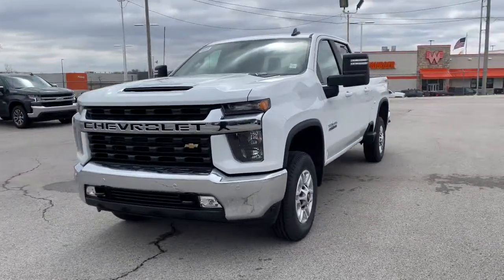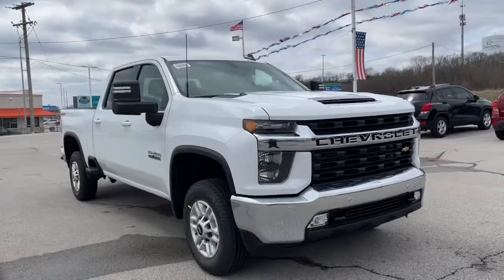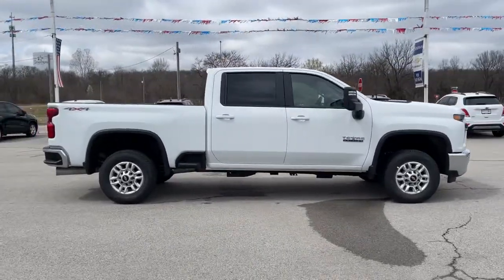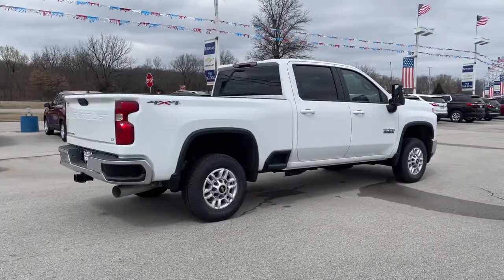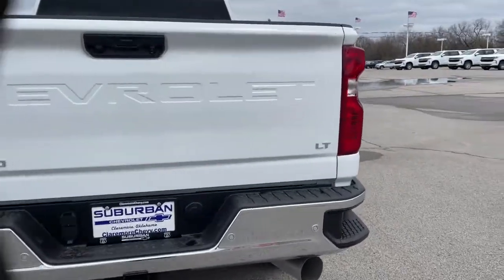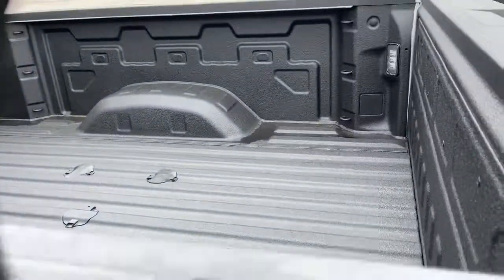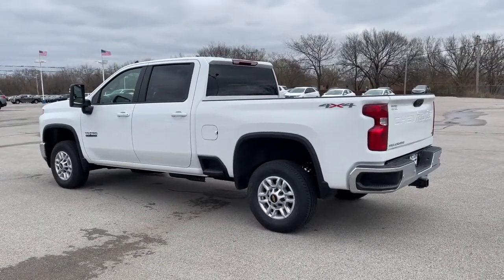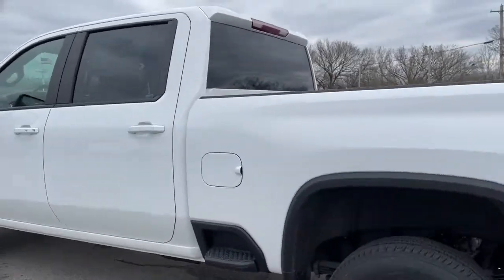2021 Chevrolet Silverado 2500HD Owasso, Tulsa, Claremore, Pryor, Broken Arrow, OK N771200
Summit White New 2021 Chevrolet Silverado 2500HD available in Owasso, Oklahoma at Suburban Chevrolet. Servicing the Tulsa, Claremore, Pryor, Broken Arrow, OK area.
2021 Chevrolet Silverado 2500HD LT - Stock#: N771200 - VIN#: 1GC4YNEY5MF202275

Suburban Chevrolet
1300 S Lynn Riggs Blvd

Recent Arrival! $4,868 off MSRP!2021 Chevrolet Silverado 2500HD LT 4WD Duramax 6.6L V8 Turbodiesel Summit WhiteTo Protect Your Safety, we are currently offering Home Services:Virtual Tour of Vehicle: We will use live interactive video chat to give you a virtual walk around of any vehicle we have in stock.Test Drive at Home: We will bring the vehicle to your home for a no-obligation test drive.Local Home Delivery: If you buy a vehicle, over the phone, email, text. (E-Contract?) We will deliver the vehicle to your home or a place of your choosing.1LT:LT Preferred Equipment GroupA2X:Power Seat Adjuster (Driver's Side)AKO:Glass, Deep TintedAU3:Power Door LocksAVJ:Keyless Open & Keyless StartAZ3:Seats: Front 40/20/40 Split-Bench, Full FeatureB1J:Liner, Rear WheelhouseB30:Floor Covering: Carpet, Color KeyedBHP:Diesel Engine Winter CoverBTV:Remote Engine Starting PkgC49:Defogger, Rear Window, ElectricCGN:Chevytec Spray-on LinerCJ2:Climate Control, Electronic - Multi-zoneCMT:Gooseneck / 5th Wheel Prep with Camera PackageDD8:ISRV Mirror, Electro-chromaticDWI:Mirrors, O/S: Pwr Fold.,Man. Ext., Heat, Turn IndicatorE63:DurabedFE9:Federal EmissionsG80:Auto Locking Differential, RearGAZ:Summit WhiteGU6:Rear Axle: 3.42 RatioH0U:1WT/1LT/1SP/2LT/1FL/1LS-Cloth, Jet Black, Interior TrimIOR:Chevrolet Infotainment, 8 Color ScreenJGK:GVW Rating 11,150 LbsJL1:Integrated Trailer Brake ControllerK05:Engine Block HeaterK34:Cruise ControlK40:Diesel Engine Exhaust BrakeK47:Heavy Duty Air FilterKA1:Heated Seats, FrontKC4:Cooler, Engine OilKI3:Heated Steering WheelKNP:Transmission Cooling SystemKW5:Alternator, 220 AMPL5P:Engine: 6.6L V8 DuraMax Diesel, TurboMGM:10-Speed AutomaticN37:Steering Column, Manual Tilt & TelescopingNP5:Steering Wheel: Leather WrappedNQF:Transfer Case: w/ Rotary Dial Control, Electronic ShiftPCL:1LT/1SP/2LT Convenience 1 PackagePDA:1LT/1SP Texas EditionPQB:Safety Package 1PYQ:Wheels: 17 AluminumQHQ:Tires: LT245/75 R17E All Season, BlackwallQK1:Standard TailgateQT5:Tailgate Function--EZ Lift, Power Lock & ReleaseRIA:LPO - Interior Floor LinersSAF:Spare Tire LockT3U:LED Fog Lamps, FrontTUF:Texas Edition Package / EmblemU2K:SiriusXM Satellite Radio (subscription)UDD:Driver Info DisplayUE1:OnStar Communication SystemUF2:Lighting, Cargo Box, LEDUK3:Radio Controls -Steering WheelUTJ:Theft Protection System, Unauthorized EntryUVC:Rear Vision CameraV46:Bumper, Front, ChromeV76:Recovery HooksVJH:Bumper, Rear, Chrome StepYM8:LPO Processing OptionZ6A:Gooseneck / 5th Wheel Prep PackageZ82:Trailering PackageZHQ:Tire, Spare: LT245/75 R17 All Season, Price includes: $2250 - Chevrolet Consumer Cash Program. Exp. 03/31/2021
STEERING COLUMN  MANUAL TILT AND TELESCOPING,REMOTE VEHICLE STARTER SYSTEM,REAR AXLE  3.42 RATIO,CONVENIENCE PACKAGE  includes (CJ2) dual-zone automatic climate control  (A2X) 10-way power driver seat including power lumbar  (KA1) heated driver and passenger seats  (KI3) heated steering wheel  (N37) manual tilt/telescoping steering column  (C49) rear-window defogger  (AVJ) Keyless Open and Start  (NP5) leather-wrapped steering wheel  (N06) steering column lock  (BTV) Remote Start  (UTJ) content theft alarm  (UF2) bed LED cargo area lighting  (T3U) LED fog lamps  (B1J) rear wheelhouse liners  (AZ3) front 40/20/40 split-bench with under-seat storage  (KPA) auxiliary power outlet and (USS) 2 charge-only USB ports for second row,AUDIO SYSTEM  CHEVROLET INFOTAINMENT 3 SYSTEM  8 diagonal color touchscreen  AM/FM stereo. Additional features for compatible phones include: Bluetooth audio streaming for 2 active devices  voice command pass-through to phone  wired Apple CarPlay and Android Auto capable. (STD),SUMMIT WHITE,DEFOGGER  REAR-WINDOW ELECTRIC,GVWR  11 150 LBS. (5058 KG),ENGINE BLOCK HEATER,MIRROR  INSIDE REARVIEW AUTO-DIMMING,TIRE  SPARE LT245/75R17E ALL-SEASON  BLACKWALL  (STD),USB PORTS  DUAL  CHARGE-ONLY (2ND ROW),WINTER GRILLE COVER,KEYLESS OPEN AND START,TEXAS EDITION  for Crew Cab and Double Cab models  includes (PCL) Convenience Package  (PQB) Safety Package and Texas Edition badging,CHEVYTEC SPRAY-ON BEDLINER  Black with Chevrolet logo (does not include spray-on liner on tailgate due to Black composite inner panel),STEERING WHEEL  HEATED,MIRRORS  OUTSIDE POWER-ADJUSTABLE VERTICAL TRAILERING WITH HEATED AND